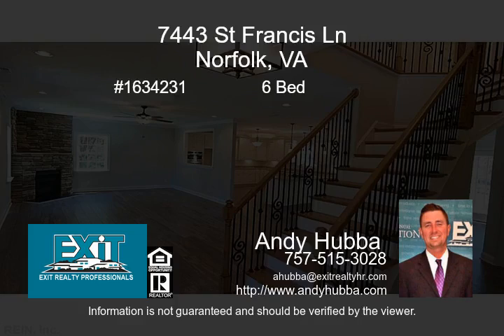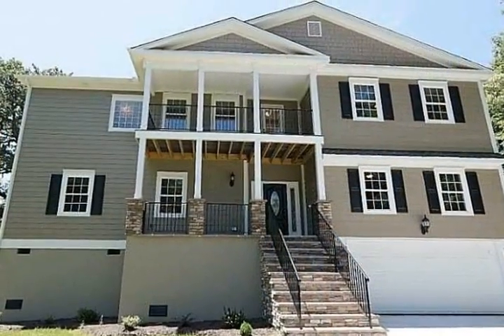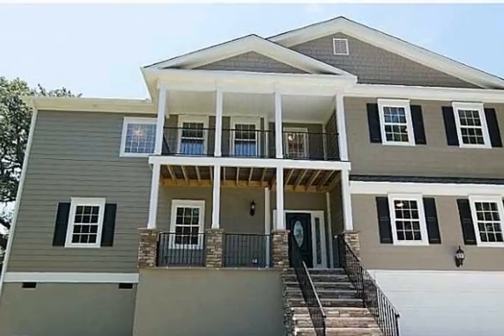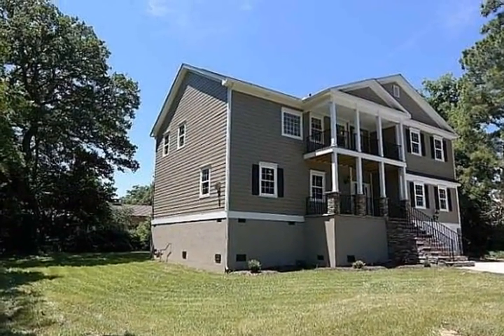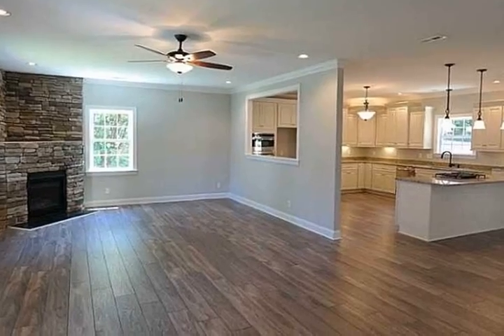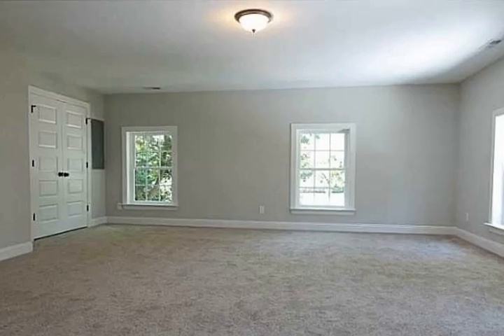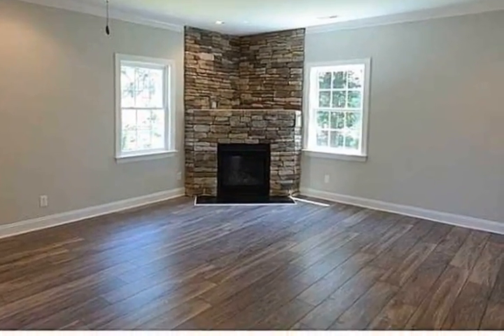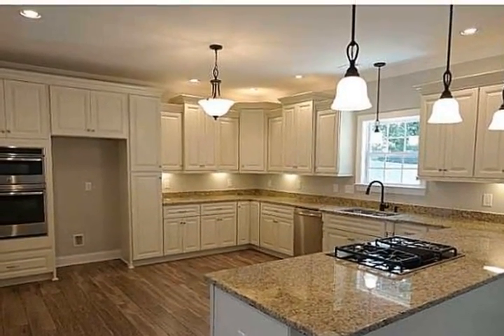Lochhaven Homes & Real Estate|7443 St Francis Ln Norfolk VA 23505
7443 Saint Francis Lane is an impressive large new construction home in Lochhaven. Incredible privacy with waterfront homes all around. The upgrade list is extensive! You will love the wood flooring in the living areas and the gourmet kitchen. It boasts custom cabinets, a double oven, and beautiful granite counters! The kitchen open up to a spacious dining area. This home has a first floor and second floor master. Don't miss taking a tour of this beautiful Norfolk home that's in walking distance to the Yacht Club, Hermitage Museum, and gardens.